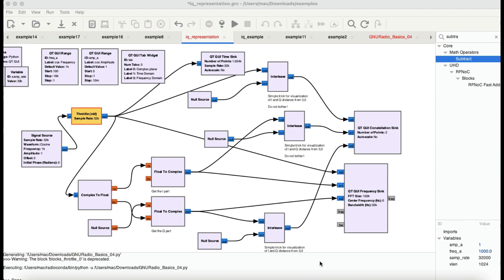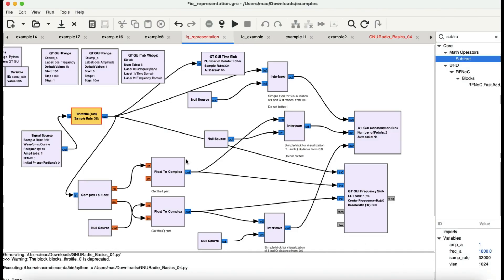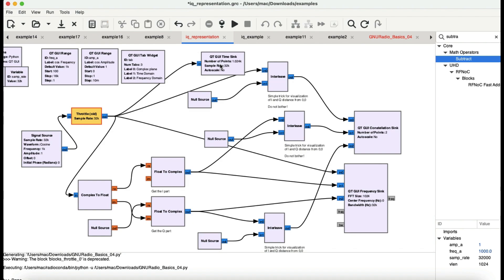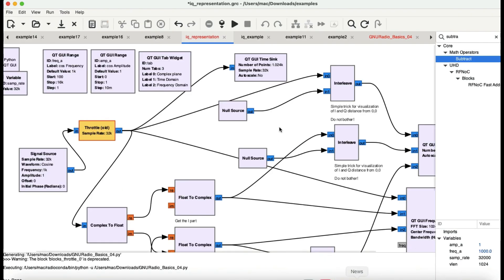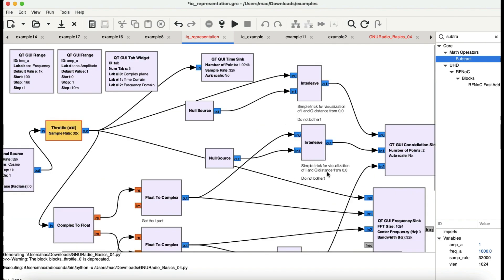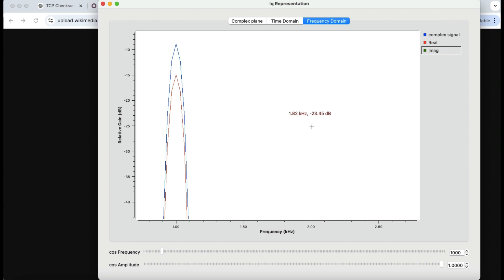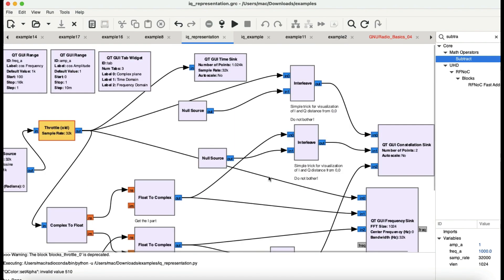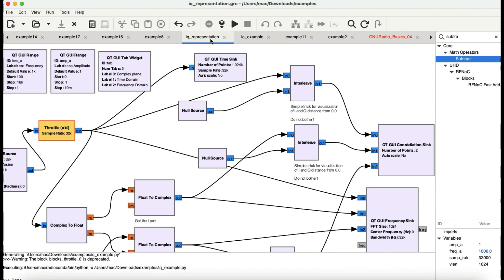GnuRadio Tutorial: What are Complex Signals and Why they are Important | Euler's Formula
Verification and Visulaization of Euler's Formula for Complex signals using gnuradio.